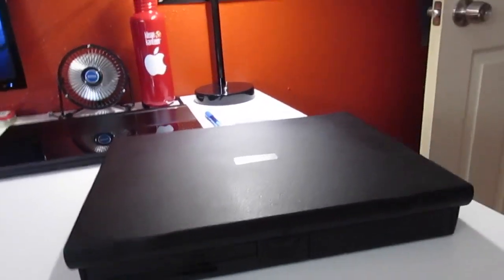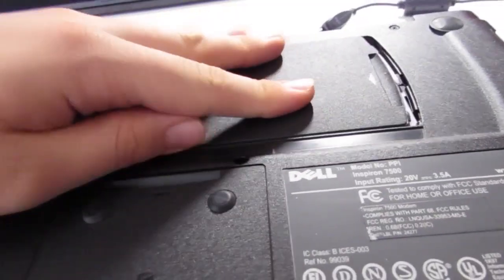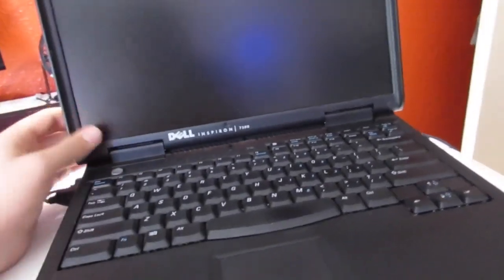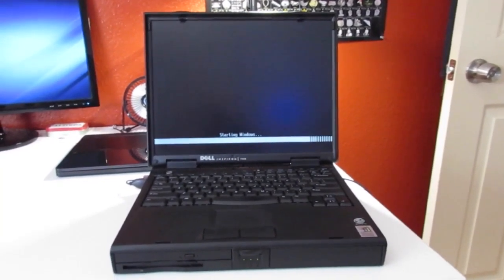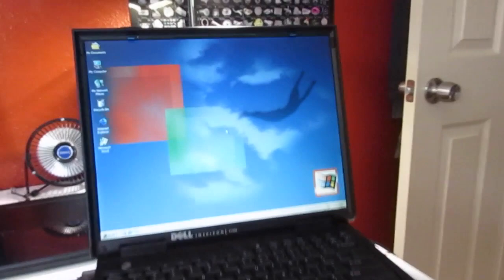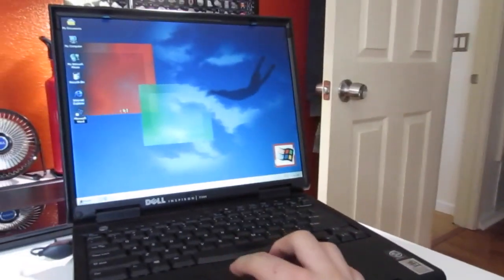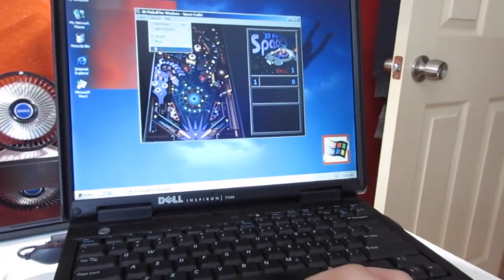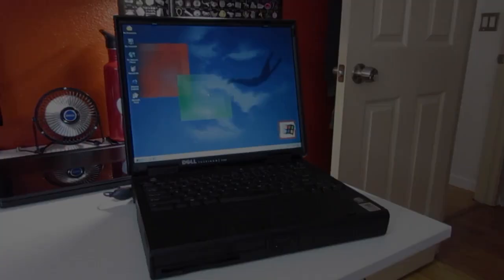Dell Inspiron 7500 - Overview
A couple people requested this, so here ya go.